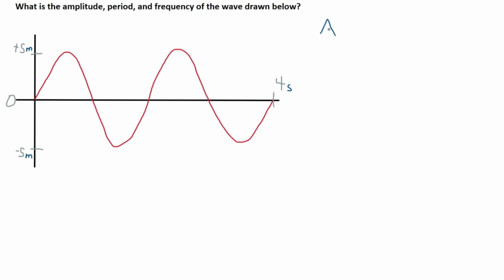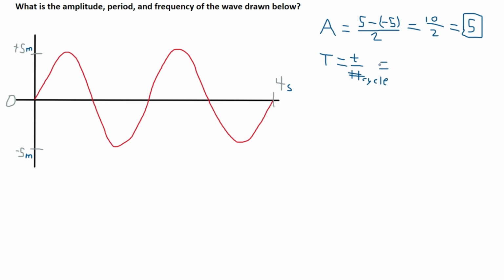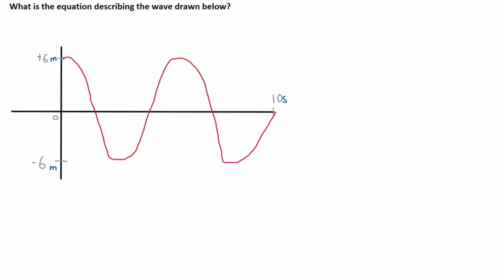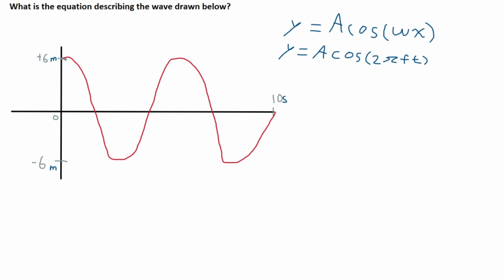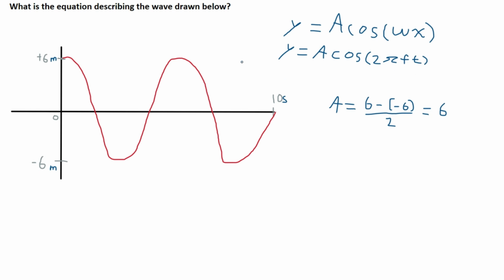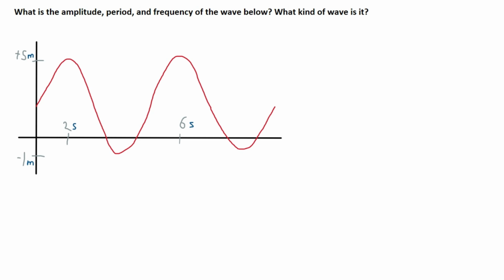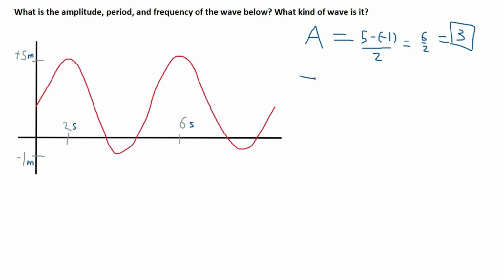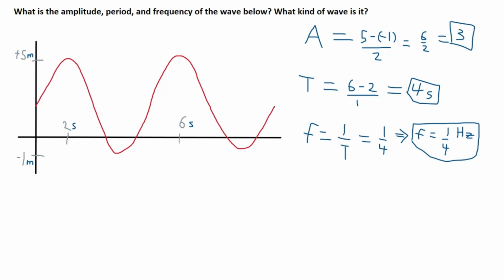Waves example questions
In this video we go over introductory wave practice problems